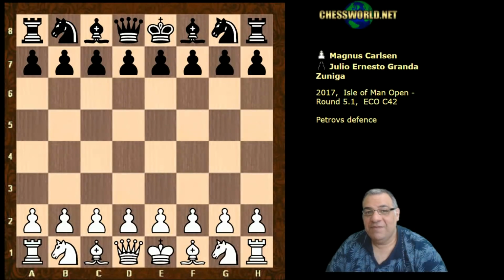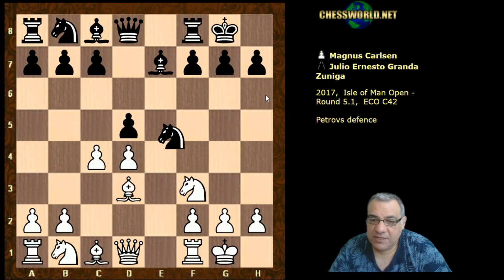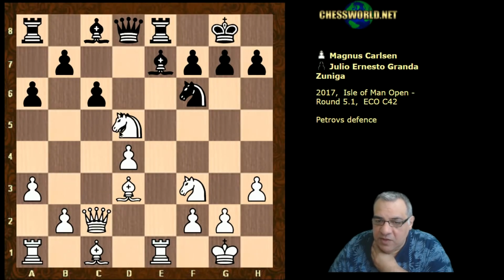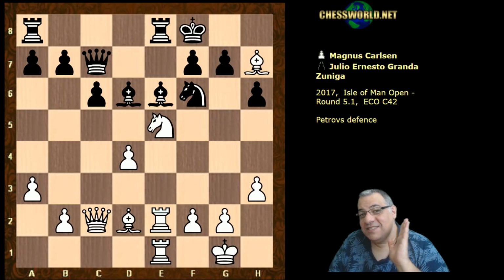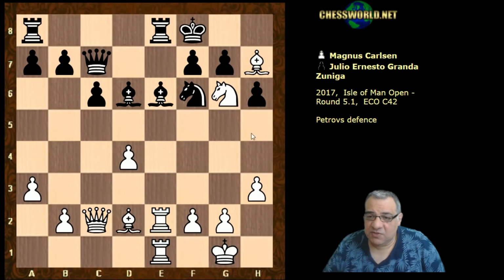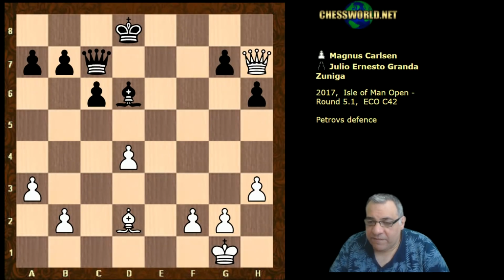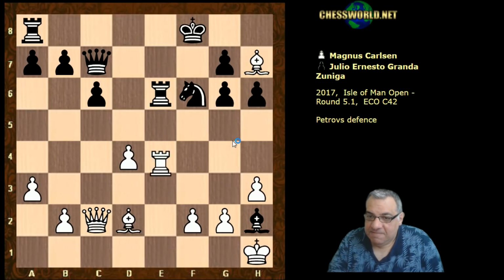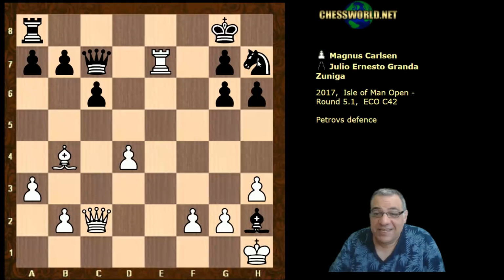Chess Strategy: How to play with Isolated Queens Pawn: Magnus Carlsen vs Granda Zuniga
Instructive game tags: IQP, Isolated queens pawn, Knight on e5, dangerous knight, forcing move tactics, battery on sensitive diagonal, winning a pawn, taking account of opponent resources

[Event "Isle of Man Open"]
[Site "Douglas IMN"]
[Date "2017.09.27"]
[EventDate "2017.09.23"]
[Round "5.1"]
[Result "1-0"]
[White "Magnus Carlsen"]
[Black "Julio Ernesto Granda Zuniga"]
[ECO "C42"]
[WhiteElo "2827"]
[BlackElo "2653"]
[PlyCount "55"]

1. e4 e5 2. Nf3 Nf6 3. Nxe5 d6 4. Nf3 Nxe4 5. d4 d5 6. Bd3 Be7
7. O-O O-O 8. c4 Nf6 9. Nc3 Nc6 10. cxd5 Nb4 11. Re1 Nbxd5
12. h3 c6 13. a3 Re8 14. Qc2 h6 15. Nxd5 Nxd5 16. Ne5 Bd6
17. Bh7+ Kf8 18. Bd2 Be6 19. Re2 Nf6 20. Rae1 Qc7 21. Ng6+
fxg6 22. Rxe6 Nxh7 23. Rxe8+ Rxe8 24. Rxe8+ Kxe8 25. Qxg6+ Kd8
26. Qxh7 Qe7 27. g3 Kc7 28. Qg6 1-0